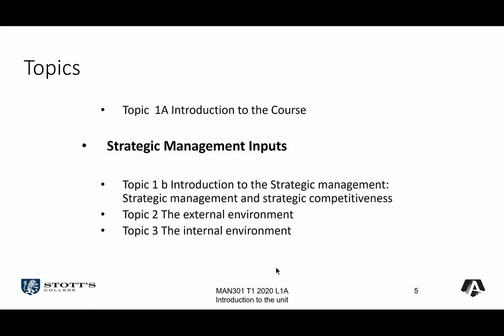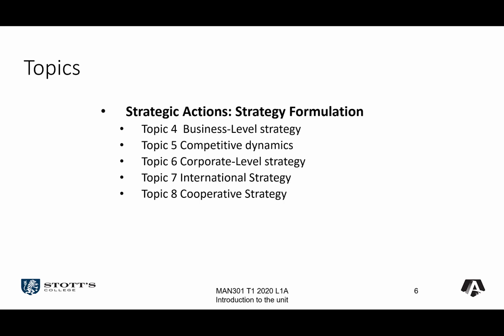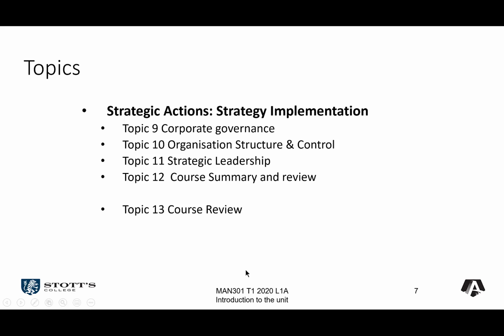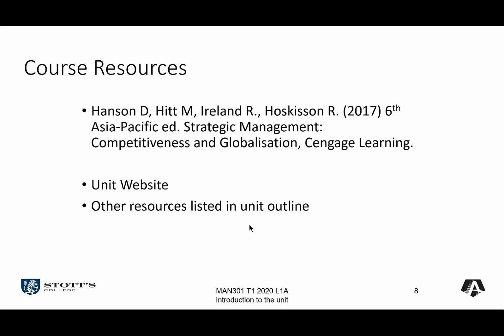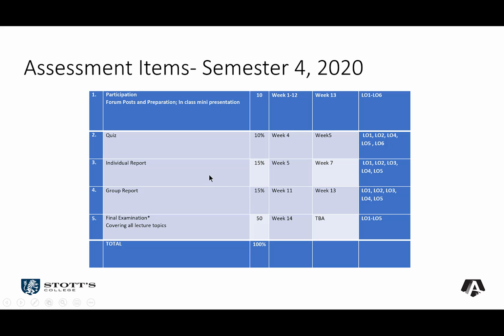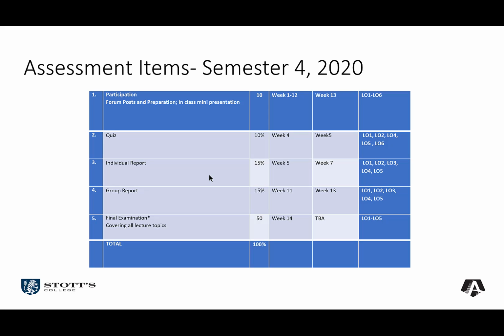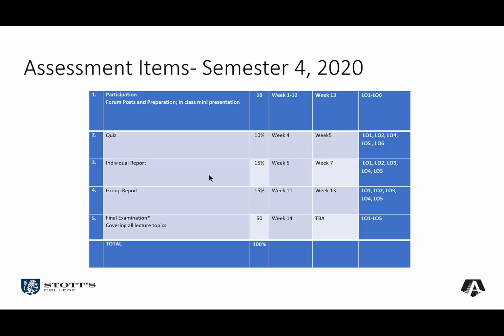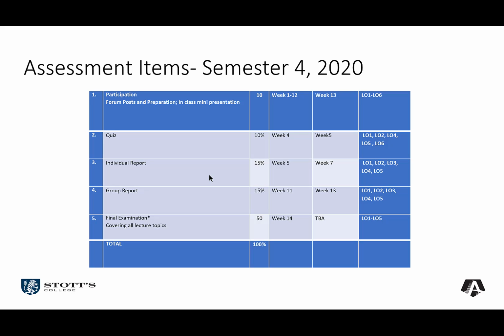MAN301 S1 2020 Module 1A Welcome Video Introduction to the Unit